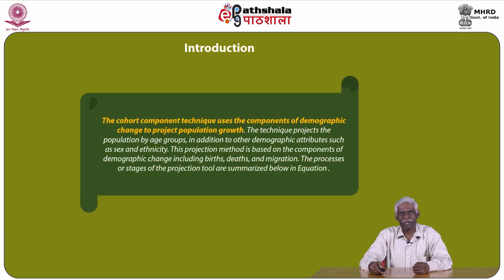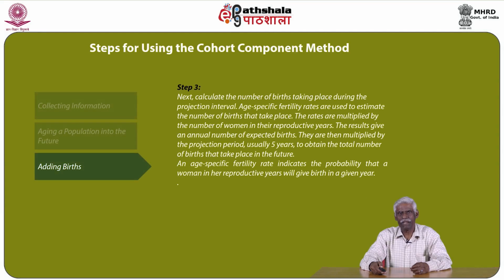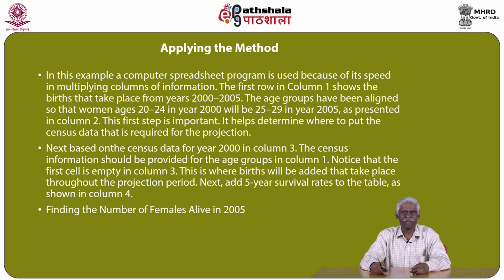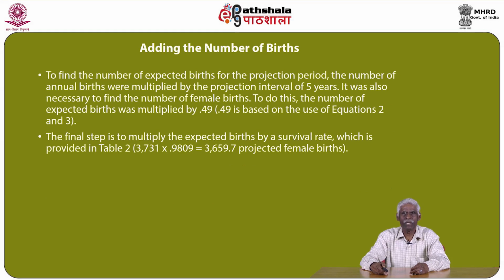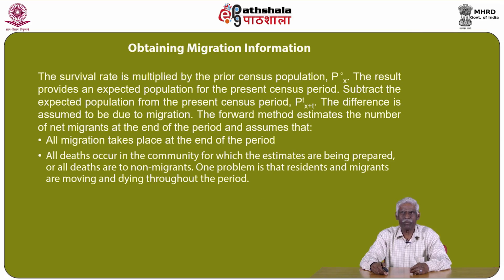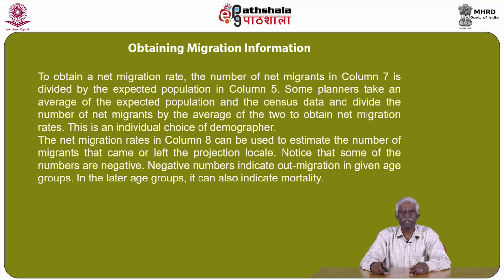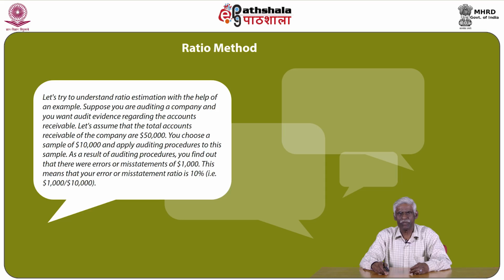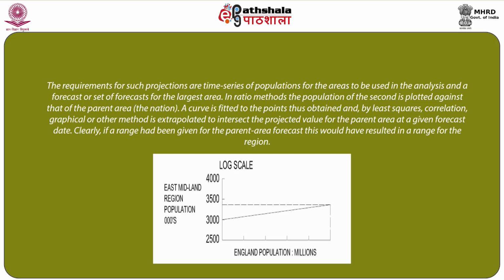M-23. Cohort Component method of projection &amp; Ratio method